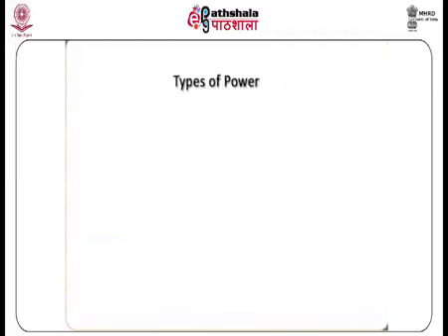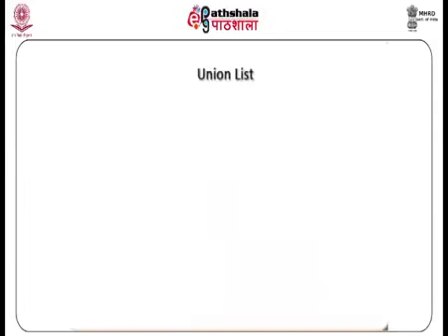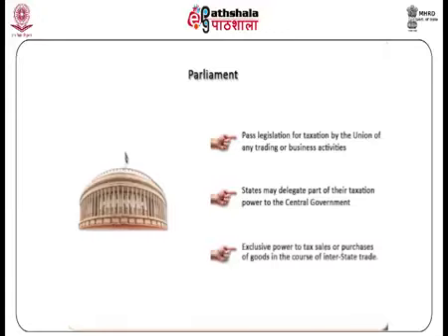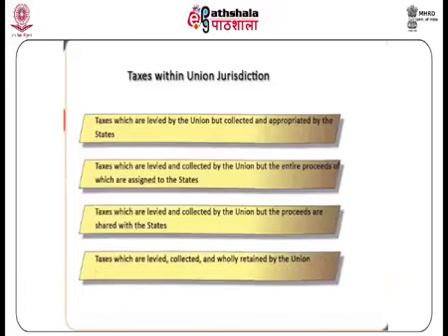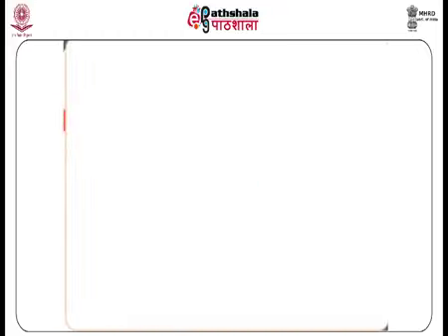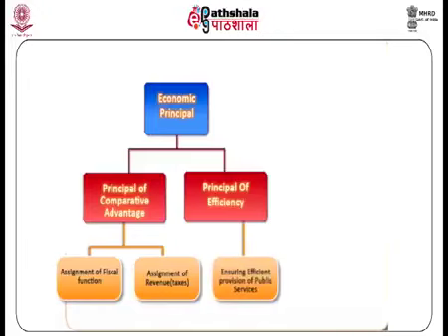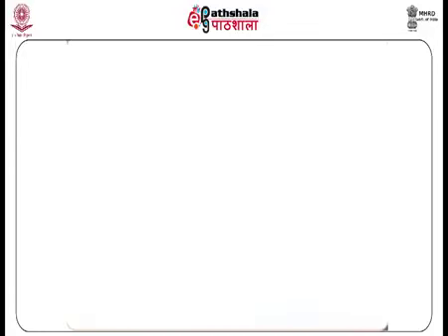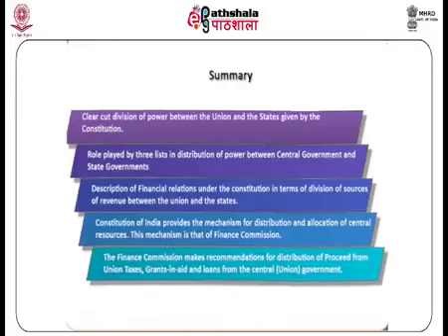functions and source of revenue constitution (MA - eco Part -15) MEC-105 Indian Economy Policy